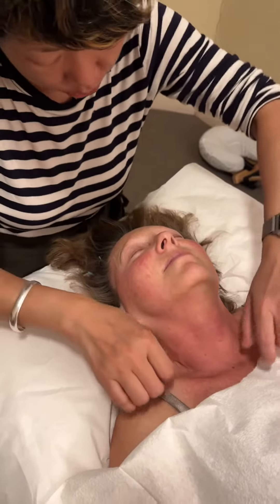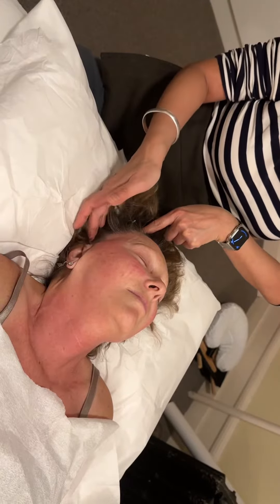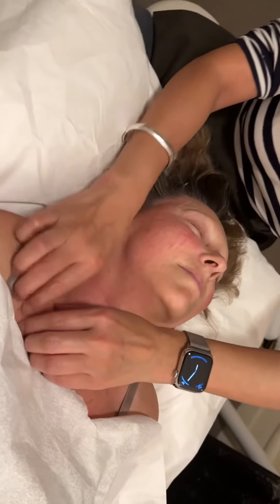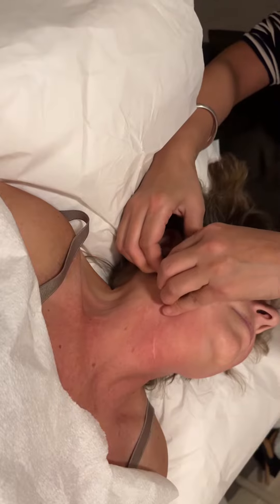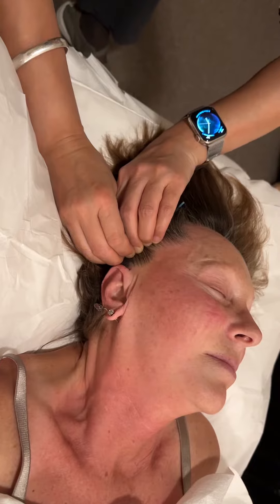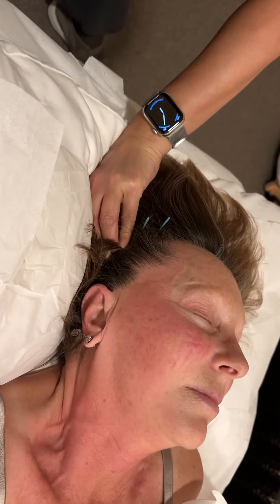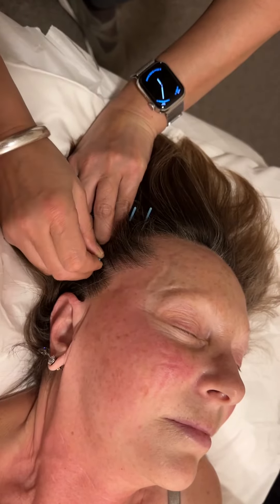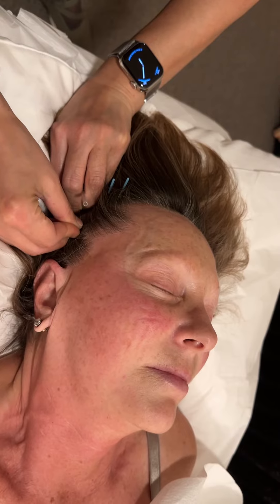Acupuncture facelift pulling and pining demonstration 2 of 2